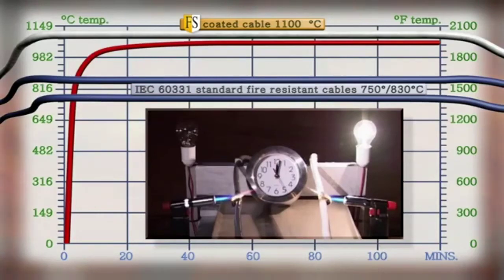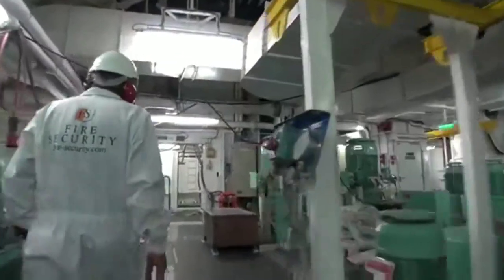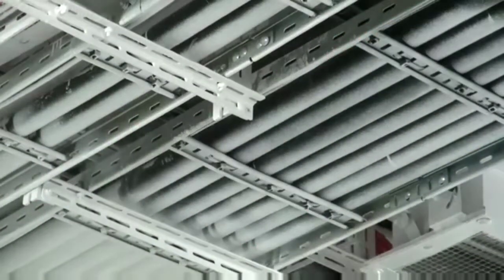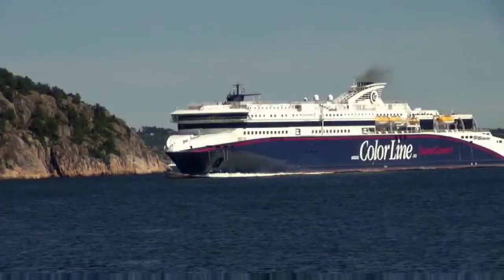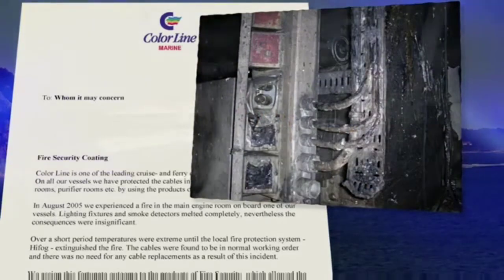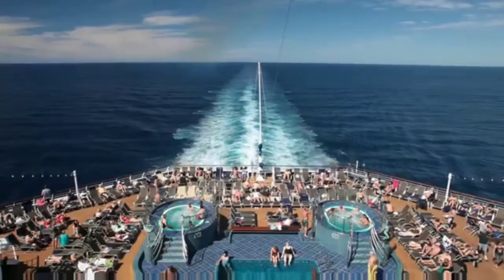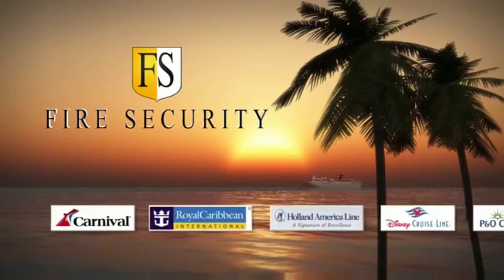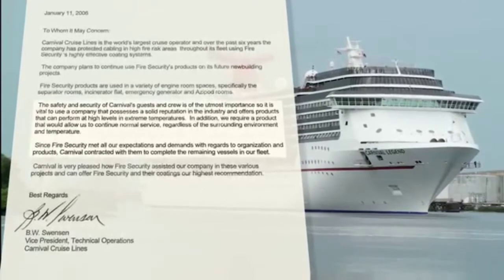Fire protection of electrical cable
In ship there are chances to catch fire through electrical wire so through this video we take precautions during fire ..